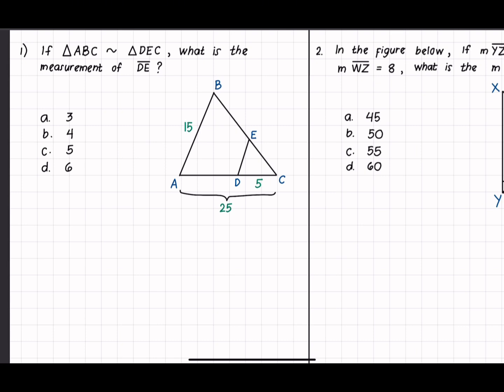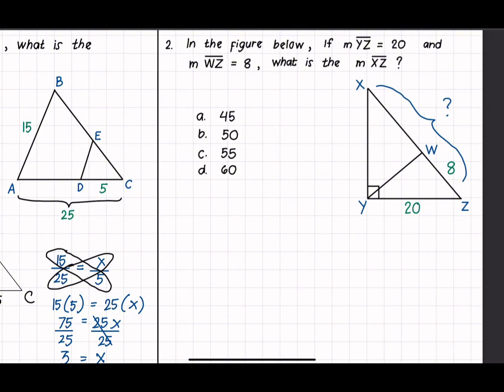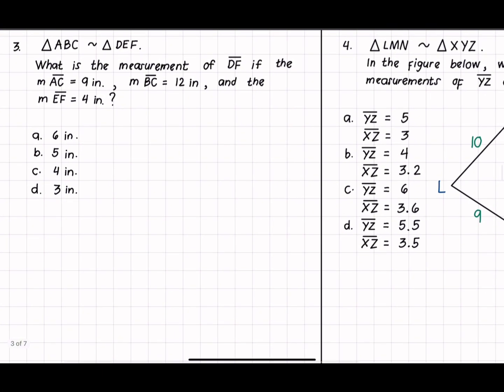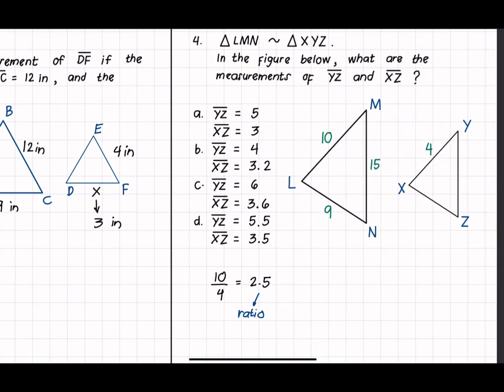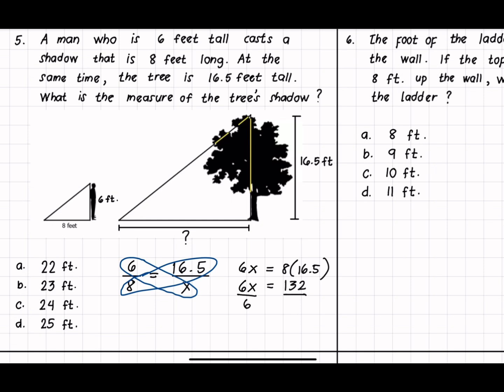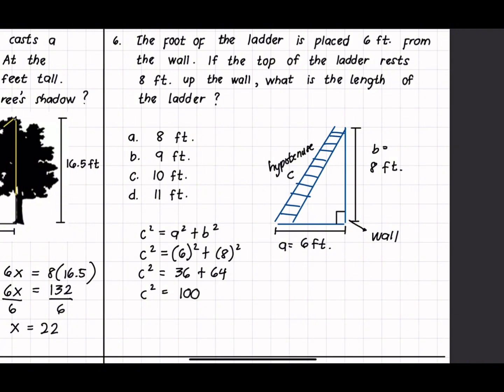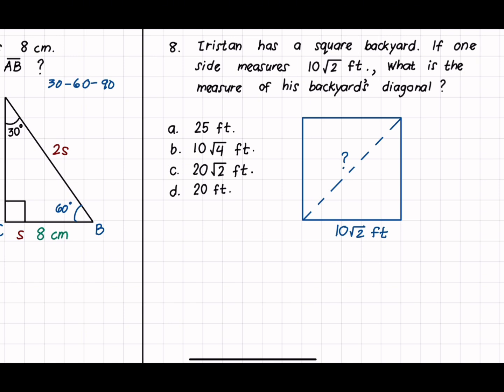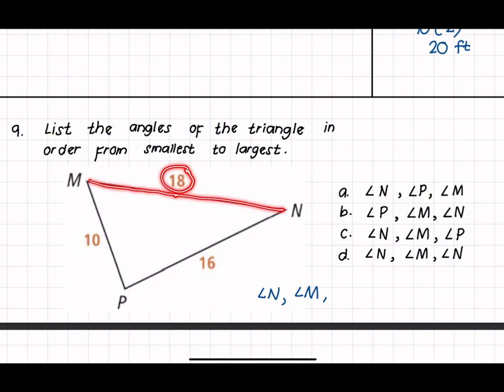Integrated Math Quarter 2: 4th Week Assessment Review